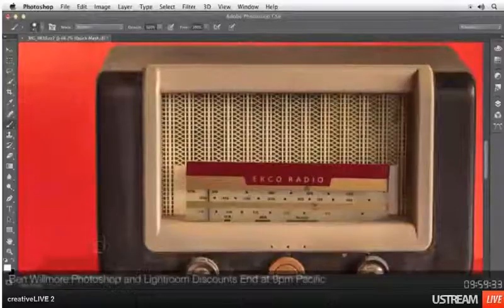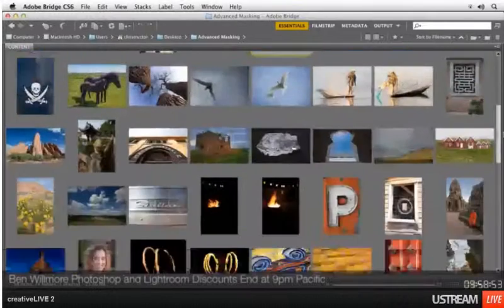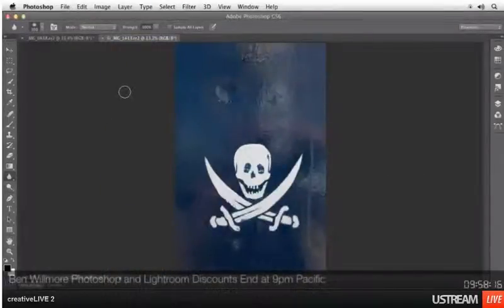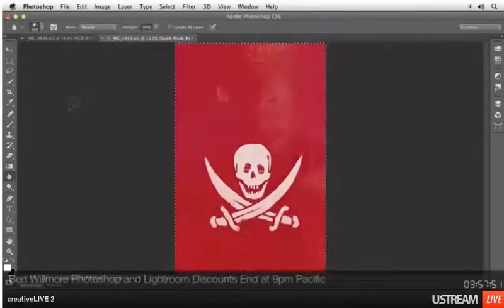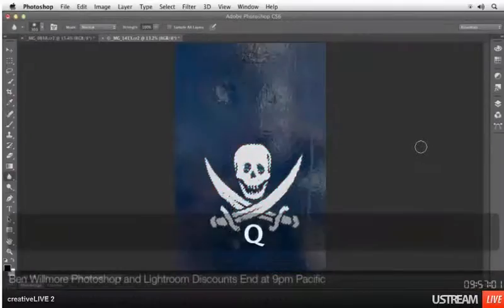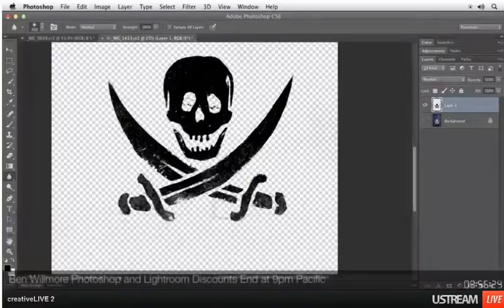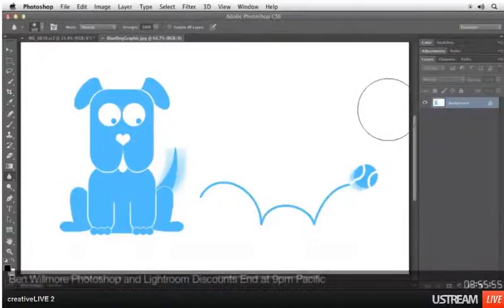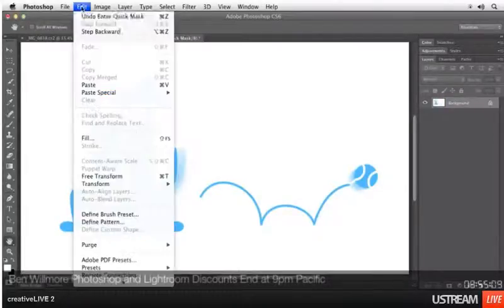Photoshop Mastery: Advanced Masking2013-01-20_1105